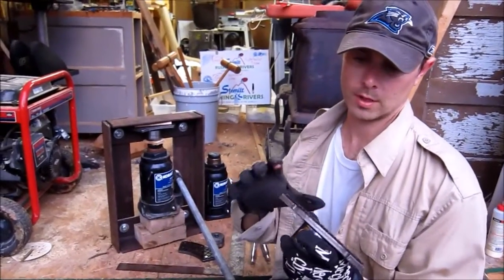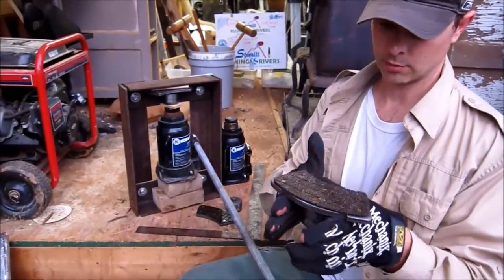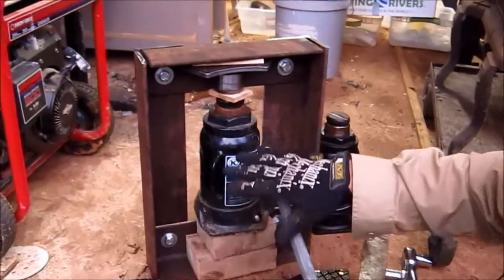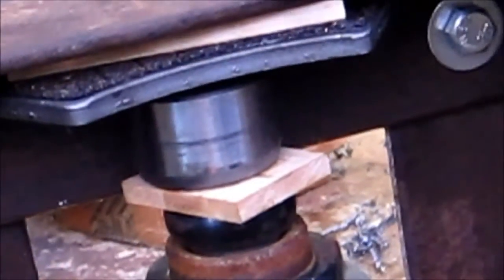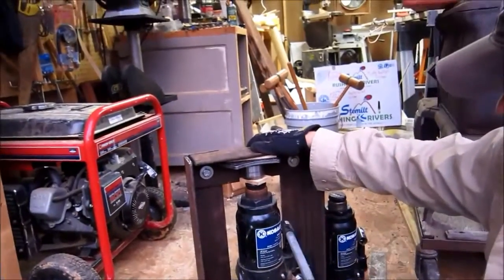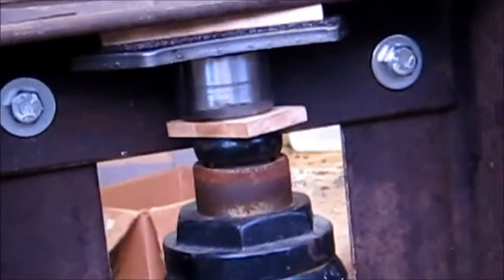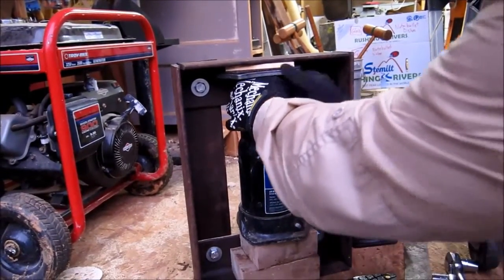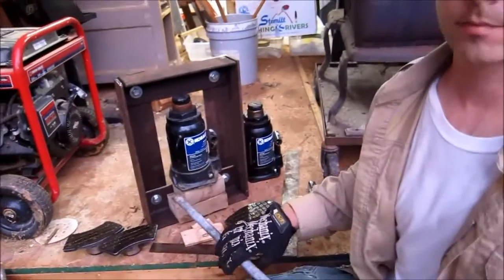Wet Brakes on a John Deere 510 Backhoe - Part 6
Pressing the Brake Shoe and Brake Cylinders together with a homemade 20 ton press